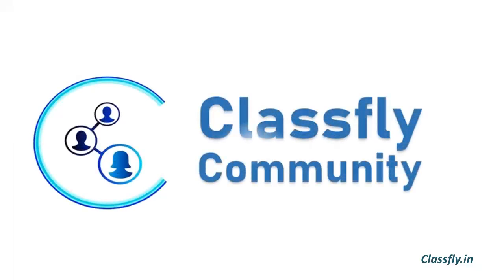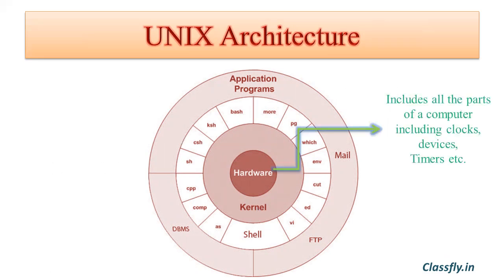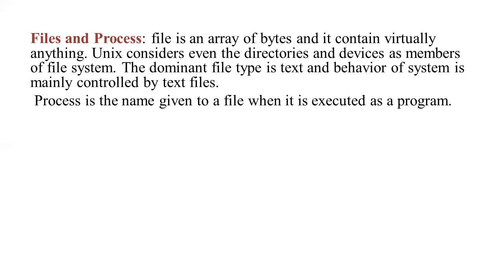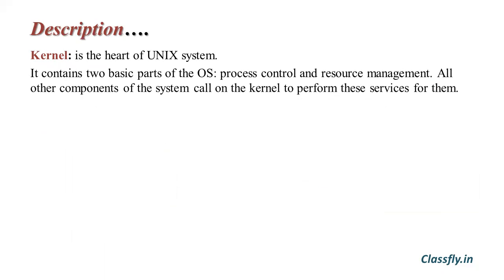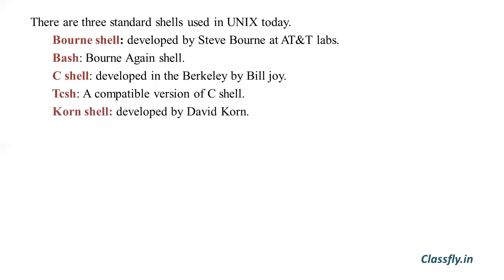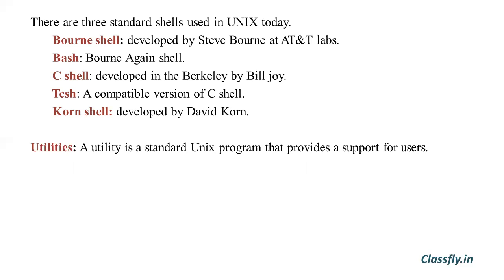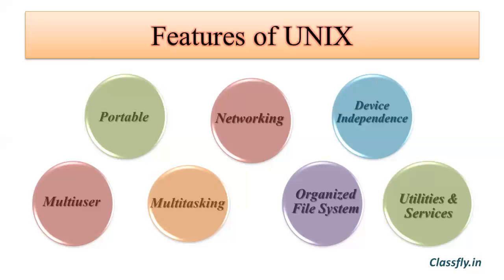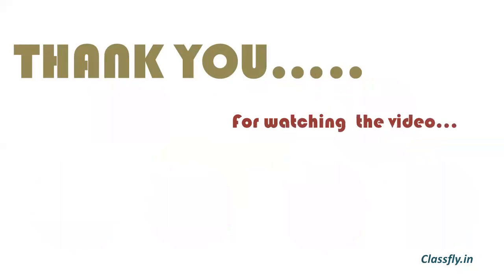Engg | VTU | Module 1| Introduction to Unix Programming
"We are starting to build an Online Lirary for all the degree videos in India, in every language, and also these videos are made by students to have a friendly impression.

The video is made by “Darshini” and approved by “Gouthami” and they are studying in “3rd year, Sapthagiri Engineering College, Bangalore”.

You can join us in making the videos and help your friends.